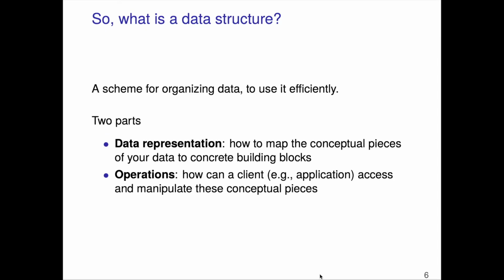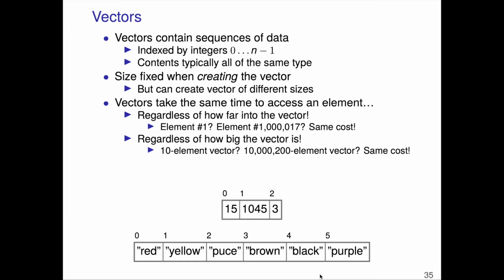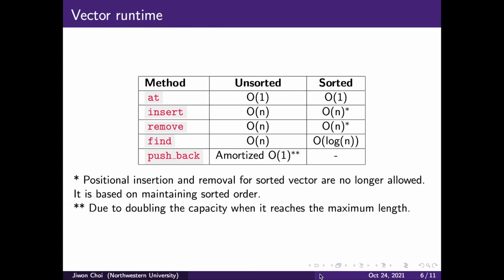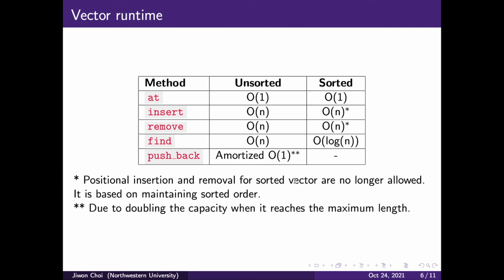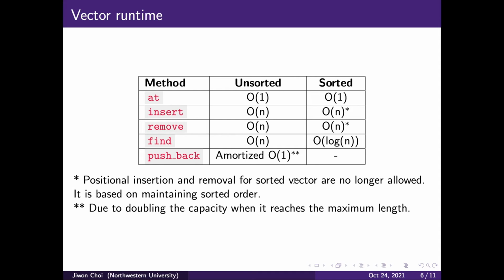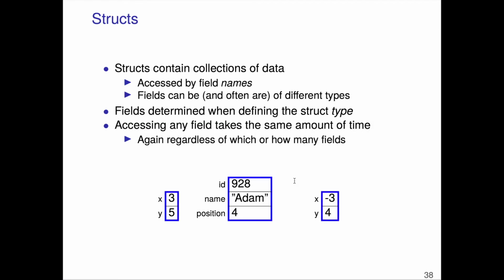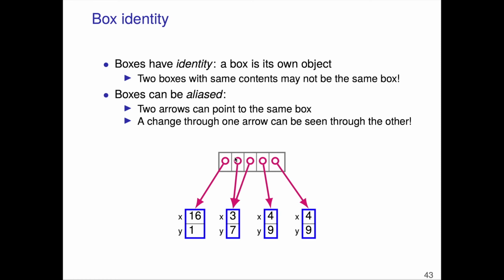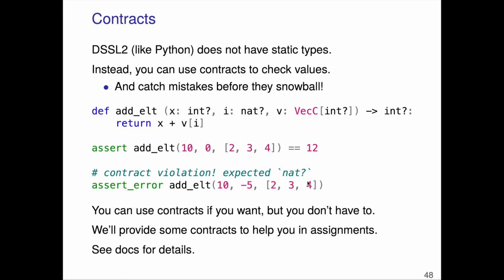[CS214] Midterm Review: 01-Intro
This is a midterm review (01-Intro)  for CS214: Data Structures and Data Management course of Northwestern University.